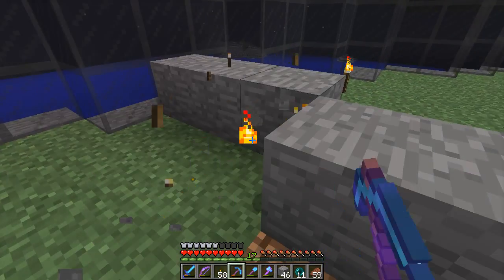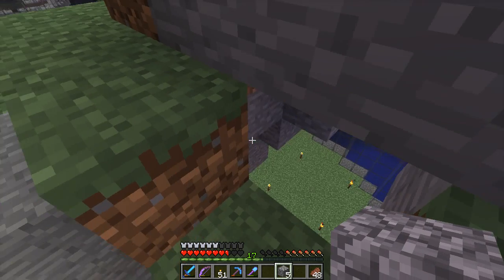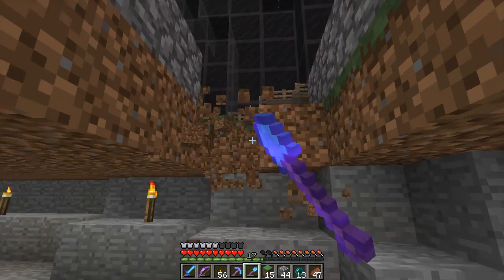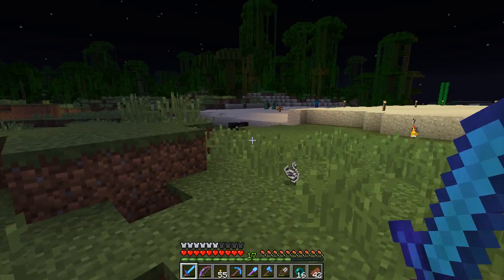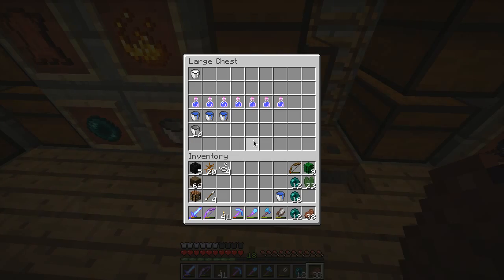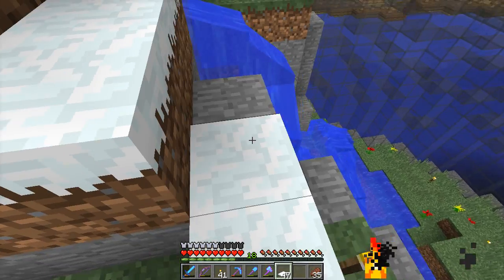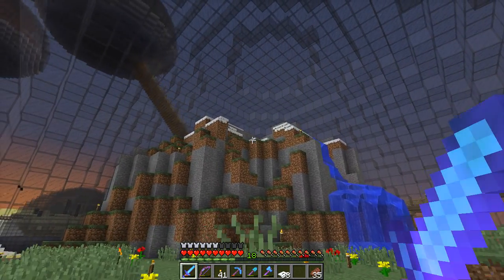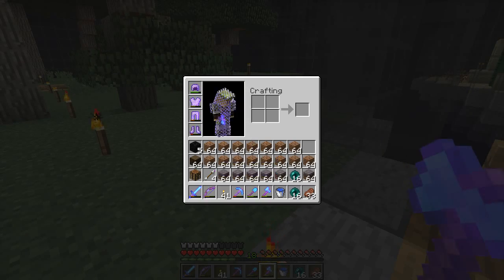VBFS #062: X-TREME! Hills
This is my series on the VintageBeef Fan Server. This is a whitelisted by-invitation-only server. I will let you know of any opportunities to join in my videos; please don't ask in the comments, K? :)

Today I show off the progress on the biomes project, then do some work on the jungle and the swamp domes.